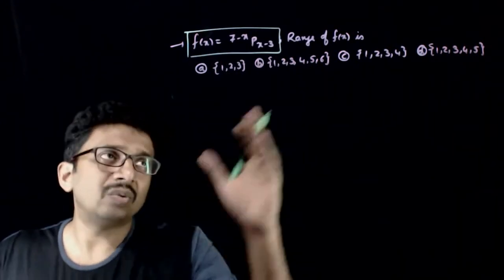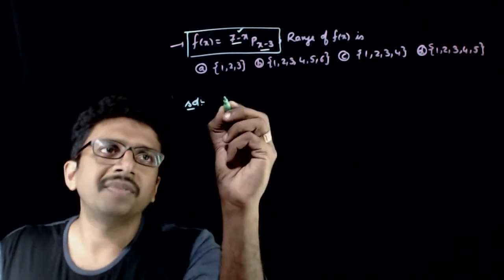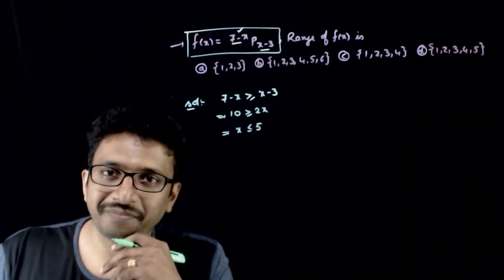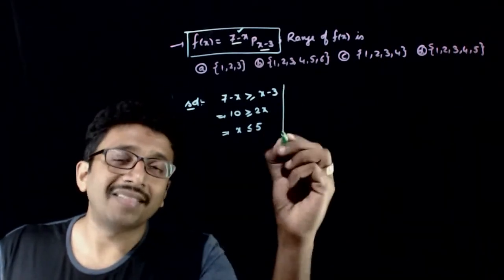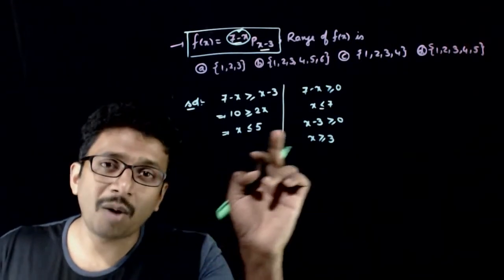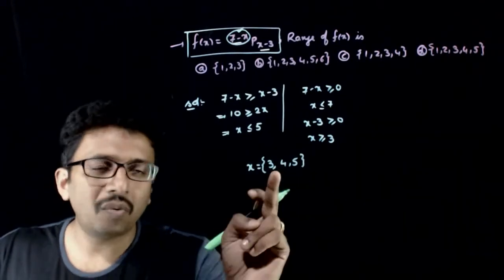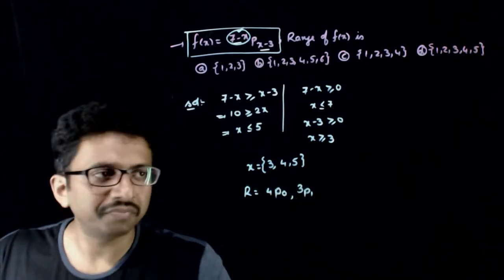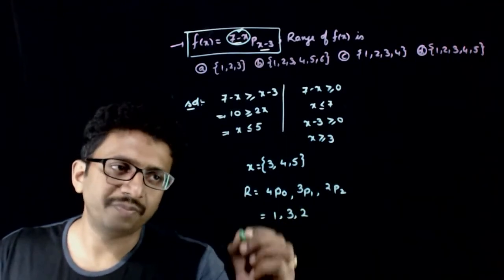PREVIOUS YEAR JEE MAIN Permutations and Combinations 2004 Q 1